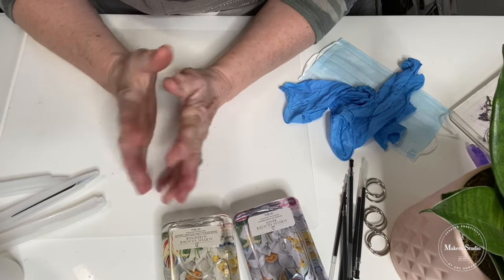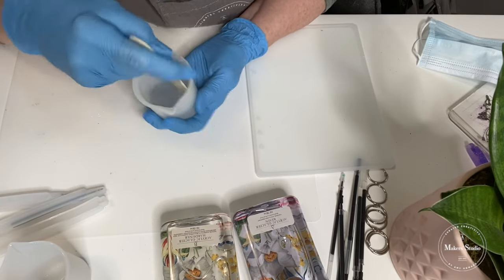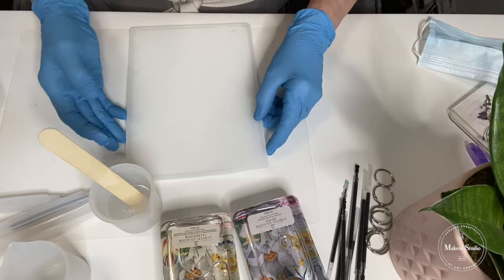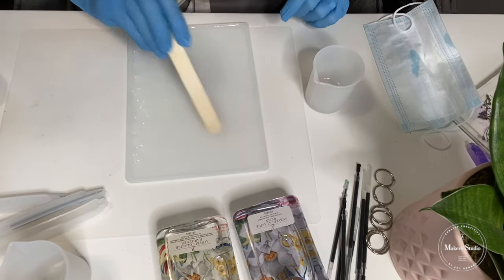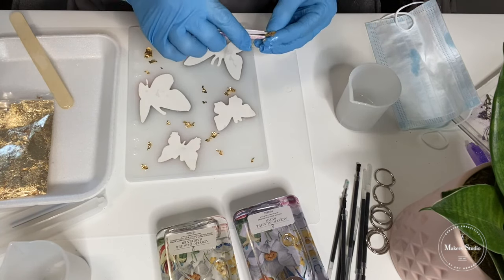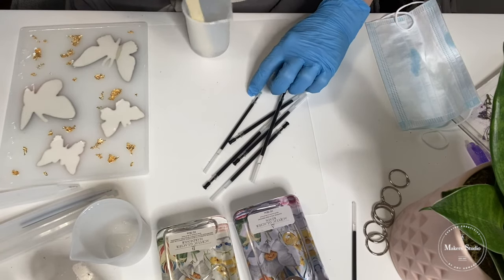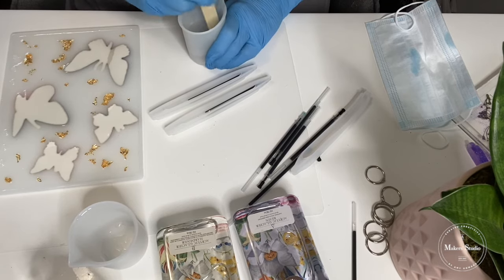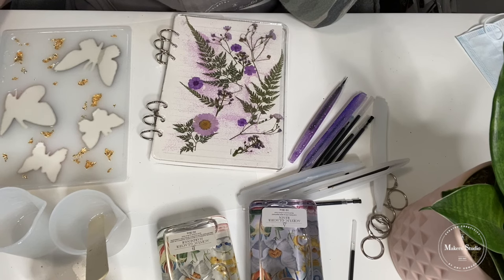DIY Notebook With Resin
Have you ever wanted to design your own notebook cover? Today is your lucky day 😍 Watch as Cheryl from Home of My Making uses our Notebook Mold and Acrylic Glacier Resin to add sparkles, butterflies, flowers and more to her DIY journal.